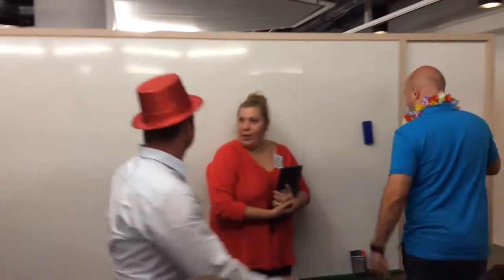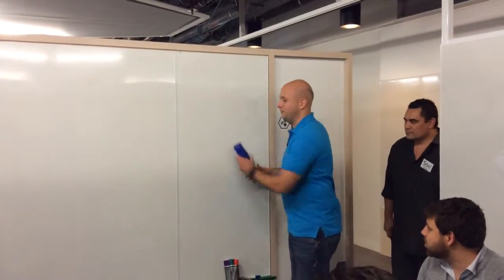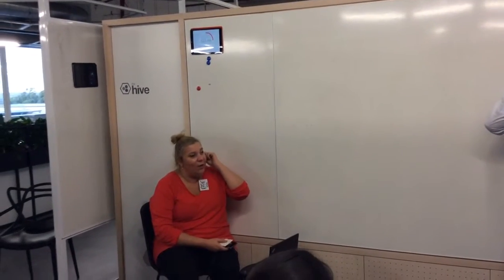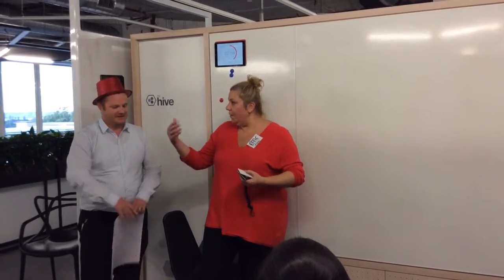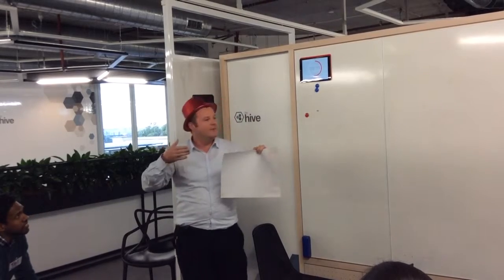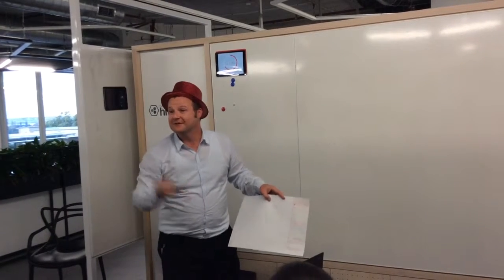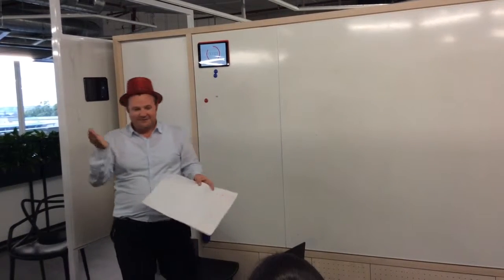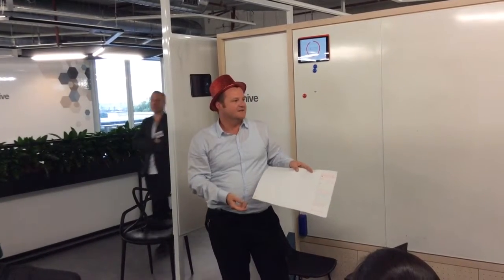Brady Bunch Pitch